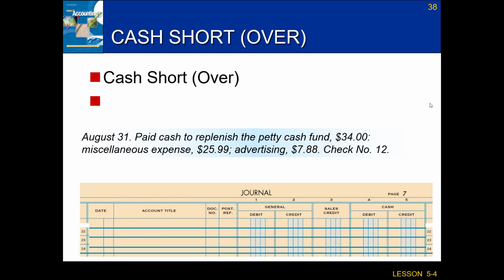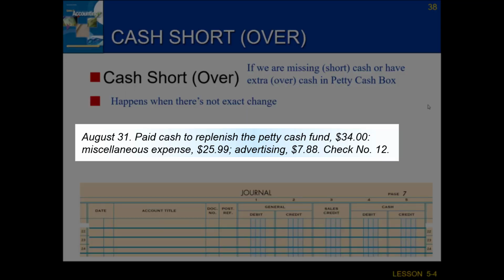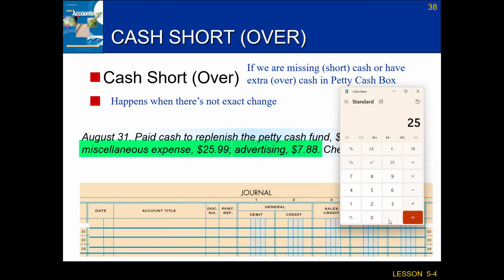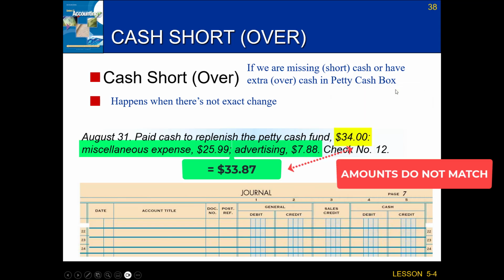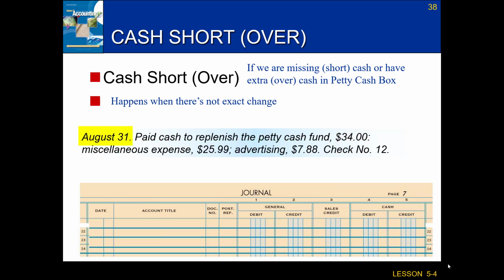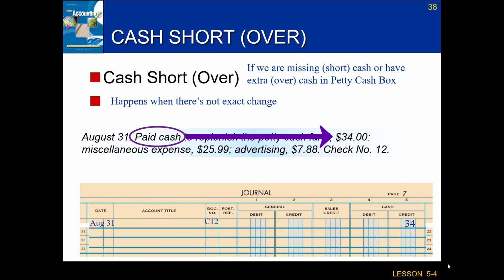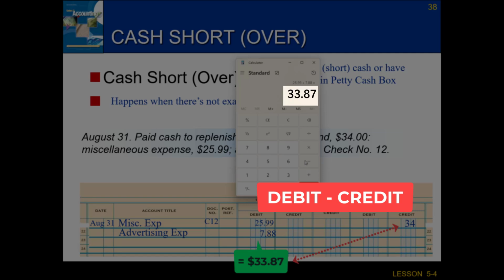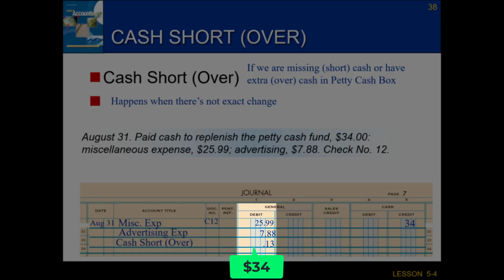ACCT: 5-4.3 Petty Cash Short Over